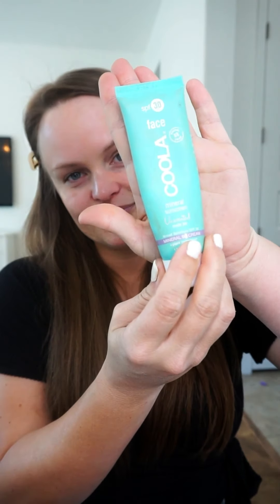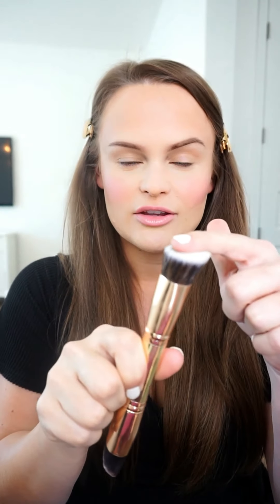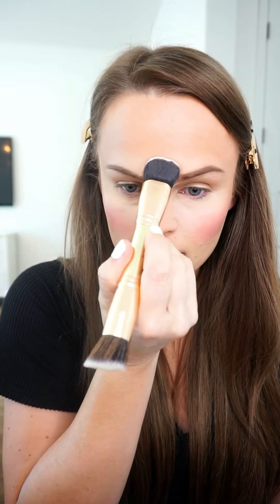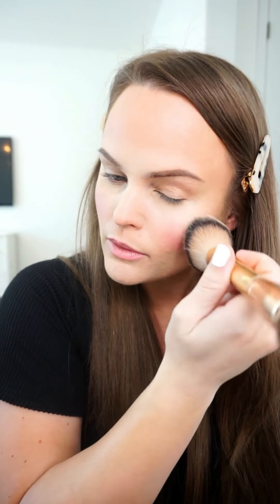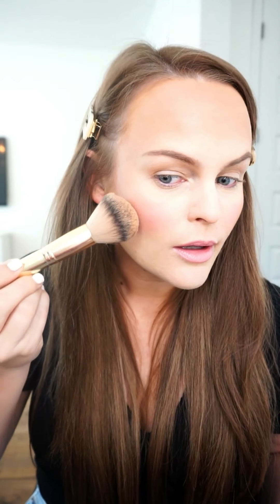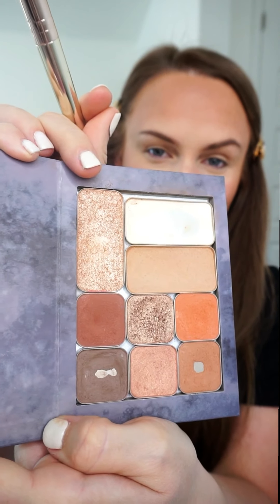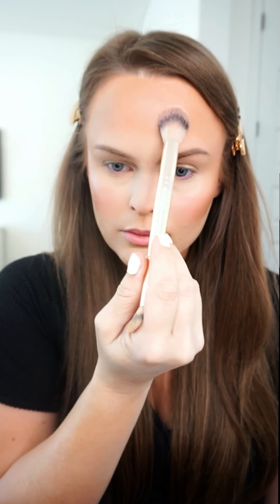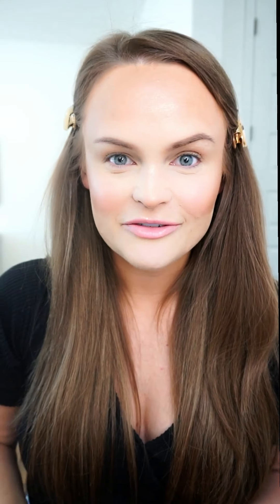Setting Maskcara Beauty IIID Foundation with a powder!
I love to wear Maskcara Beauty just as it is, creamy and natural! But, for many, they still want that glam matte finish! Easy! Just take powder and put it on top! Here is how I do it!